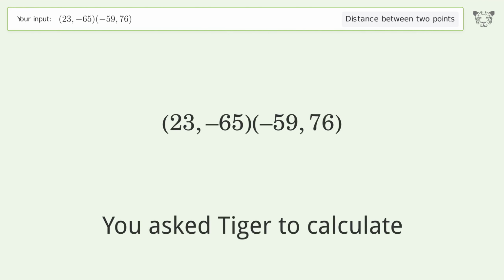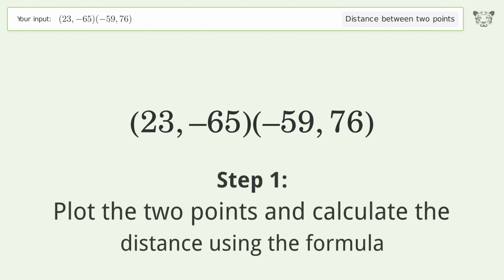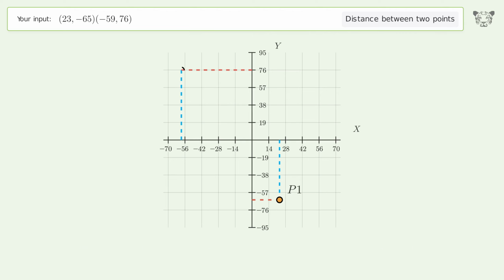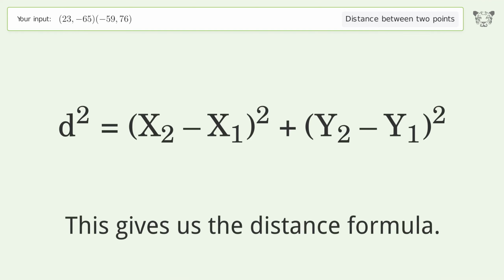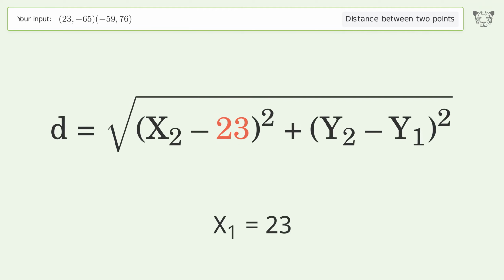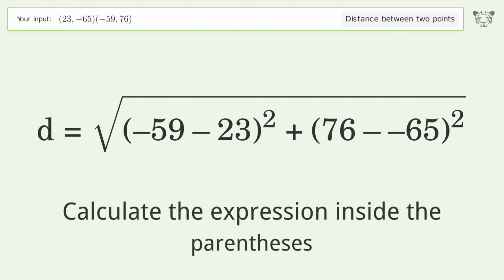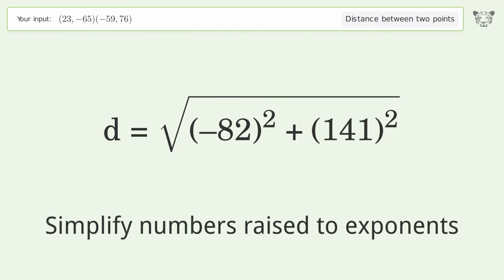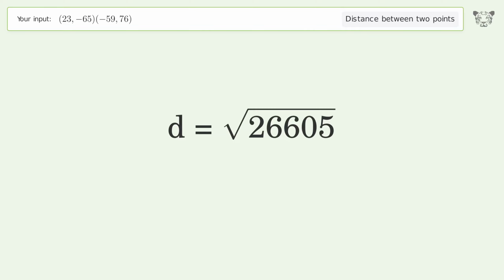Find the distance between two points p1 (23,-65) and p2 (-59,76): Step-by-Step Video Solution